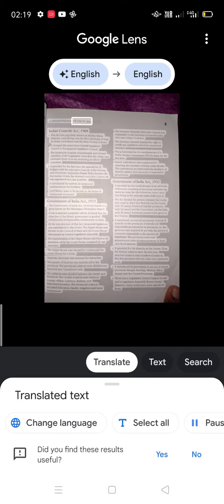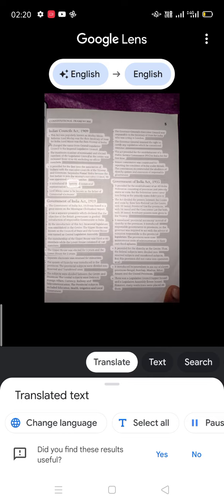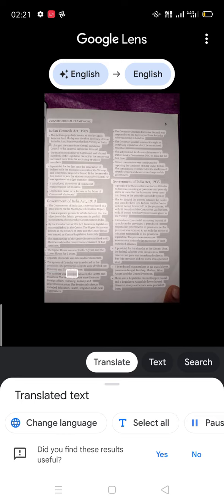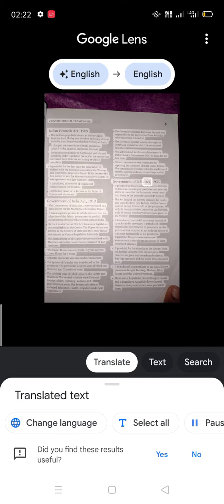27 June 2022